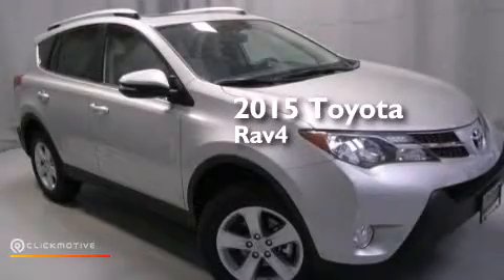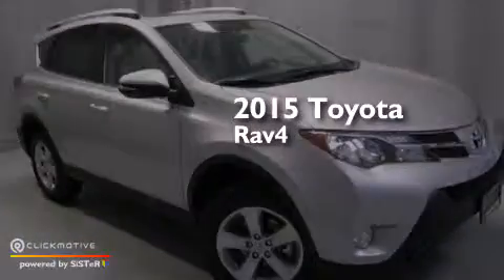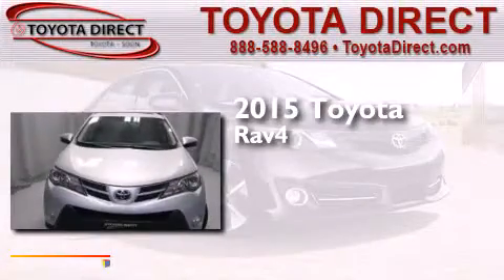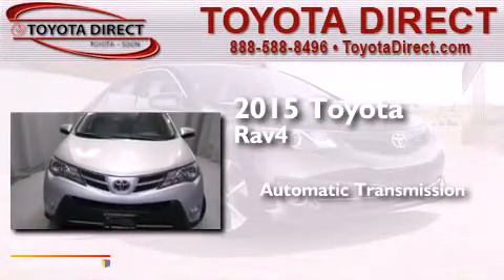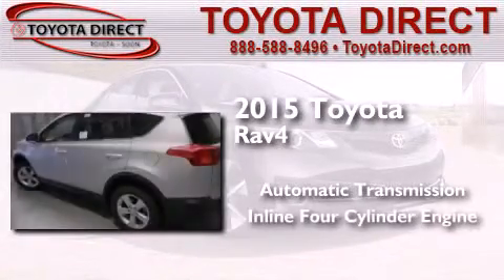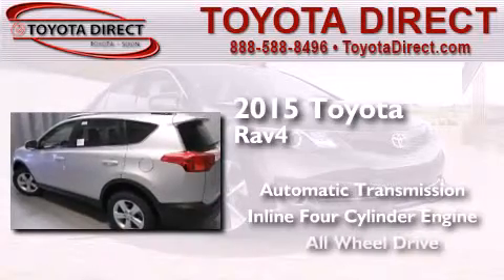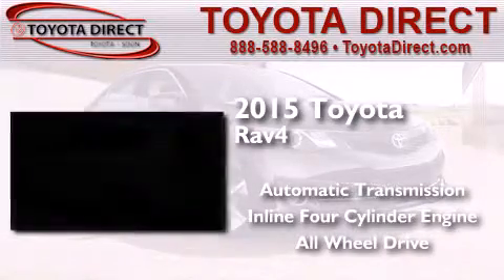2015 Toyota RAV4 Columbus OH 43230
We have been honored to serve the Columbus OH area , we promise that your experience at our dealership will exceed your expectations ! Year : 2015 Make : Toyota Model : RAV4 Engine : Regular Unleaded I-4 2.5 L/152 Trans . : Automatic Exterior : Classic Silver Metallic Miles : 5 Interior : Ash Toyota Direct 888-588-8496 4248 Morse Rd Columbus , OH 43230